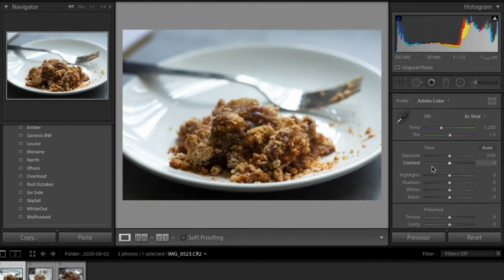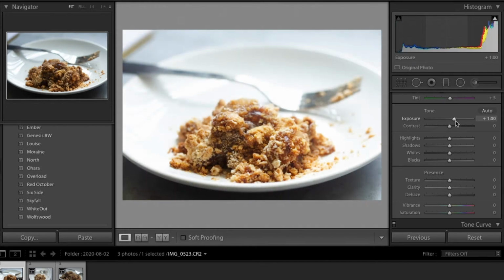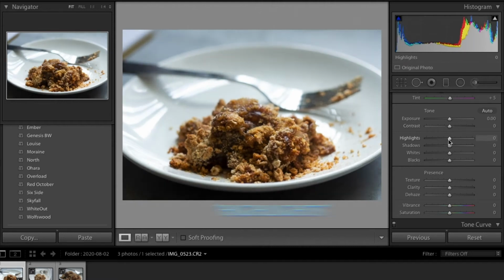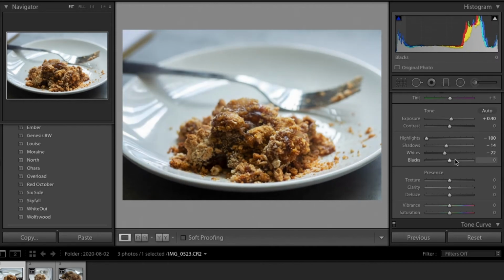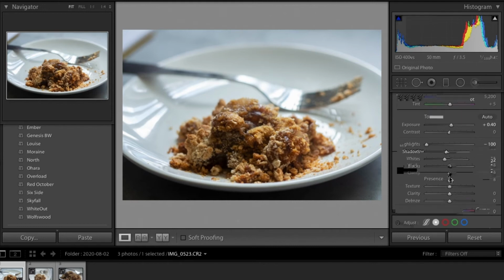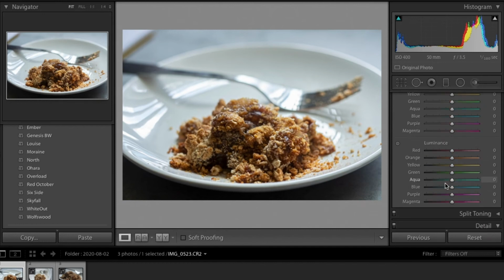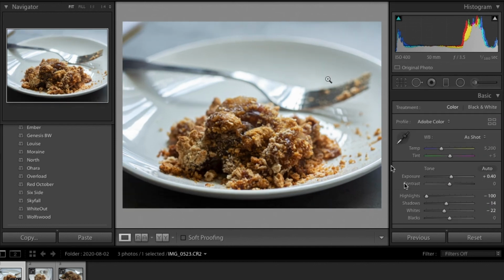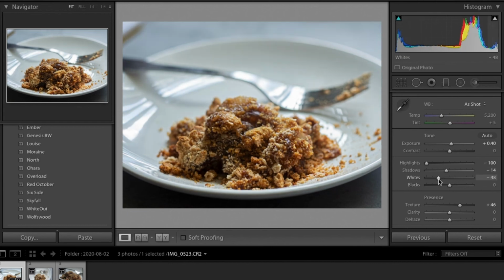Beginners Guide & Tips for Beginners Using Adobe Lightroom CC!!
In this video, we are going over a beginner's guide to the basics of Adobe Lightroom CC.

Timestamps:
Intro: 00:00
Exposure: 01:30
Left=Less: 02:13
Contrast: 02:36
Highlights: 02:49
Shadows:  03:09
Whites:   03:34
Blacks:    04:05
Texture:   05:21
Clarity:  05:40
Fullscreen: 07:00
Export:    07:56
Bonus Tip: 08:22

smiff.